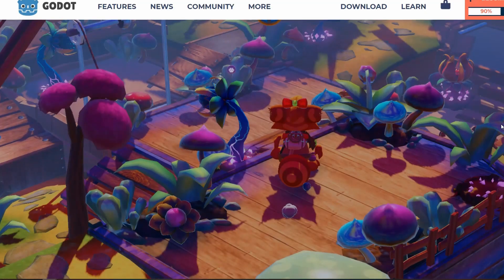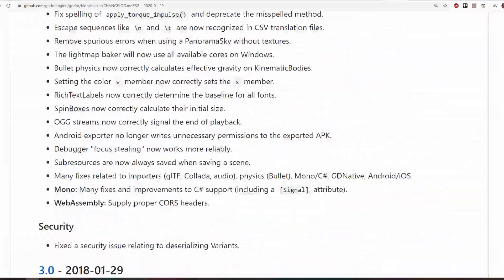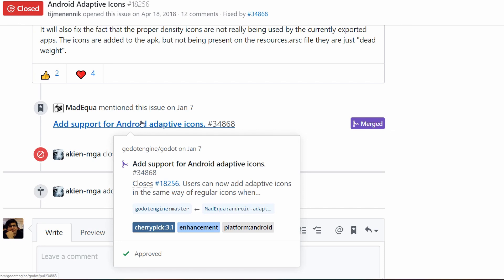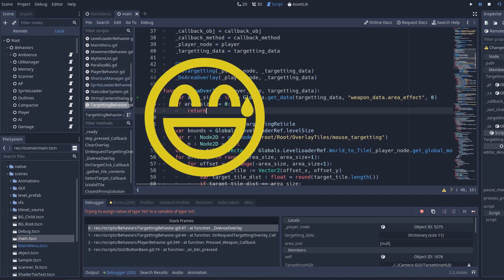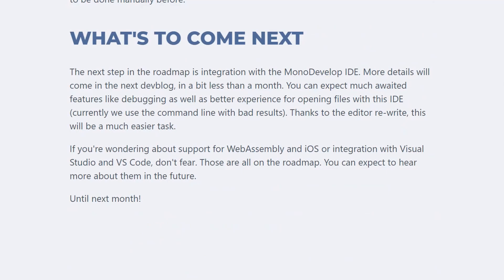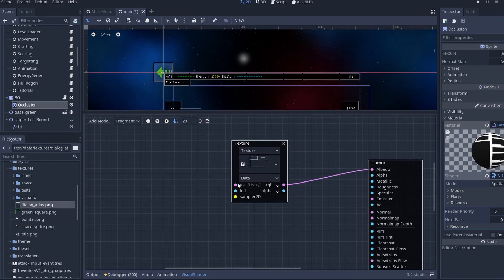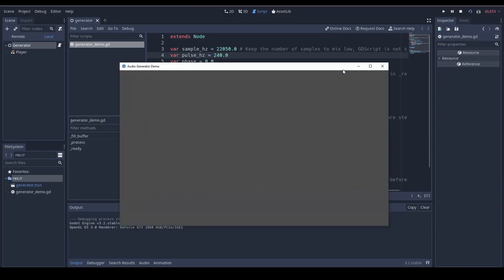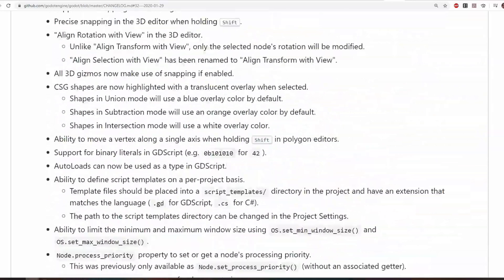What's new in Godot 3.2 in 4 minutes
Quick highlight of the most important new features in Godot Engine 3.2. Sorry if I left anything out. These are the things that I noticed personally!